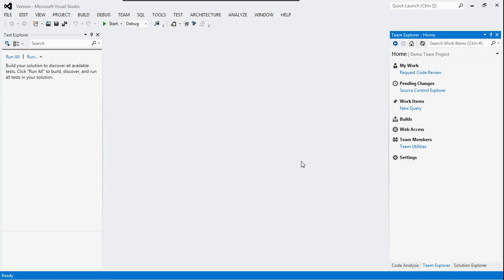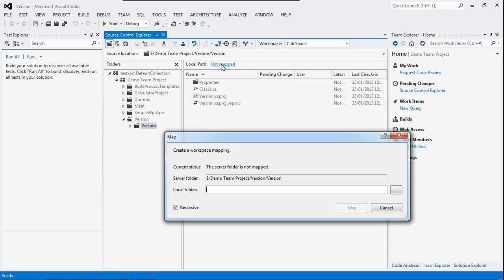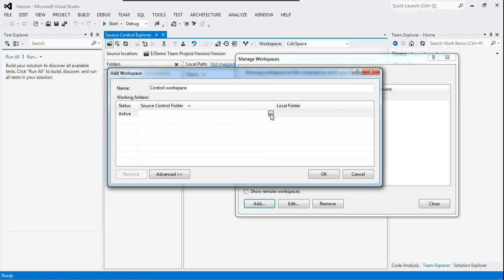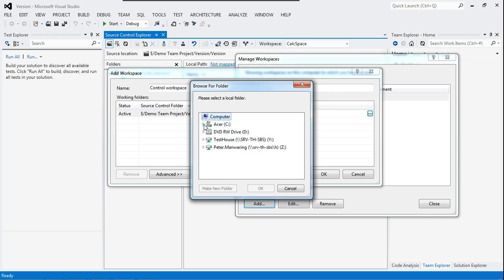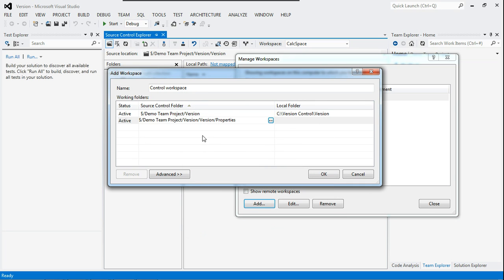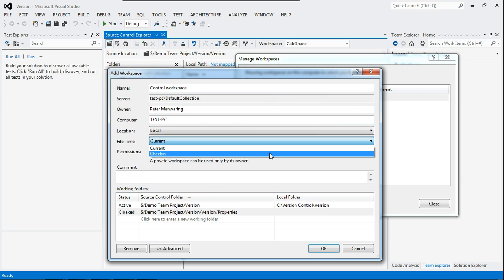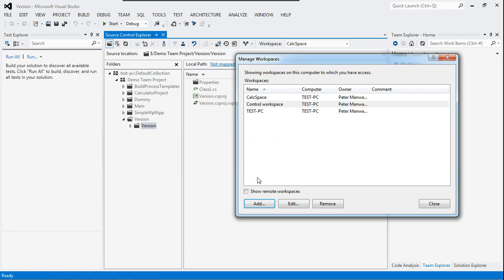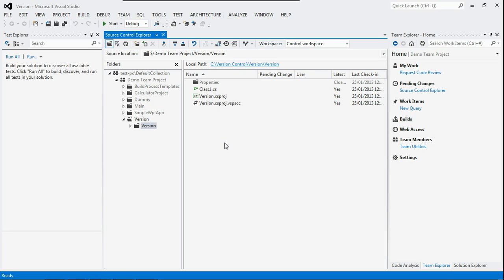Working on Workspaces Using Version Control Video